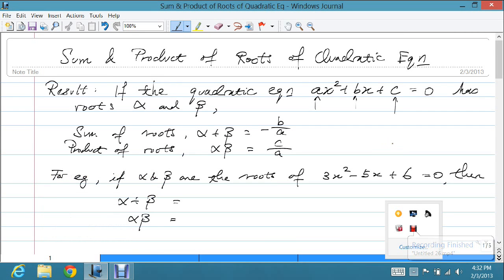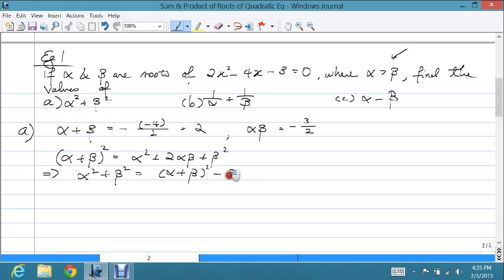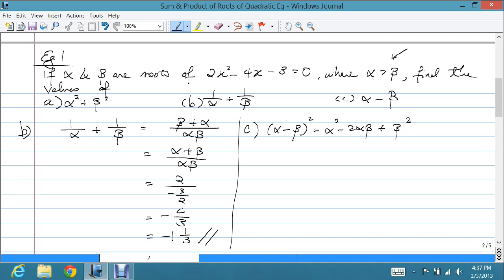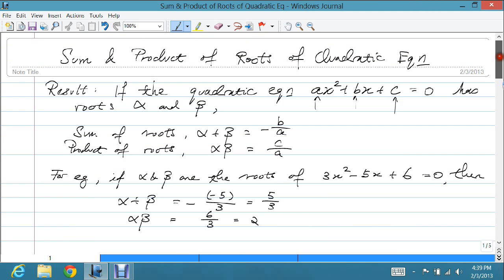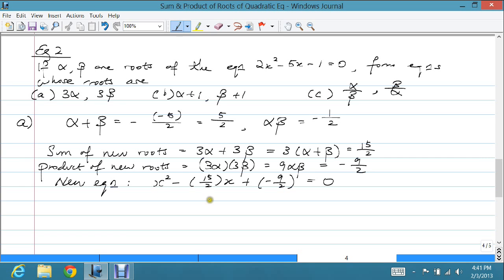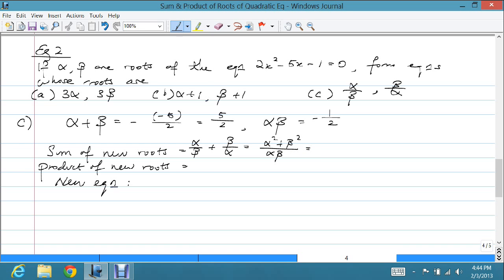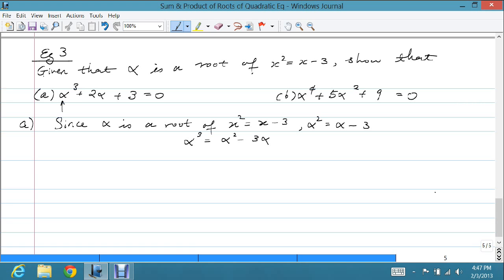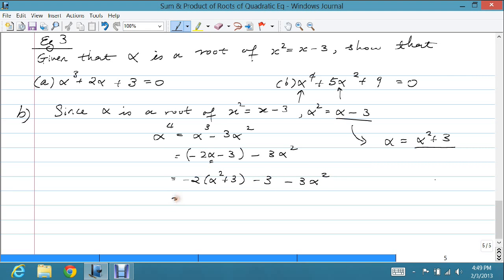Sum and Product of Roots